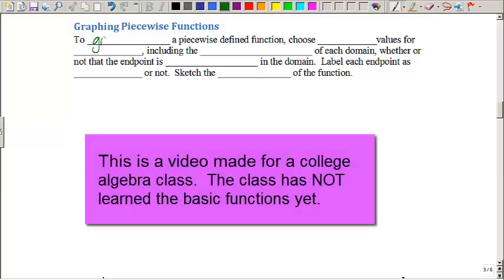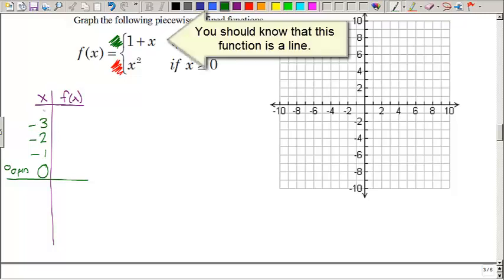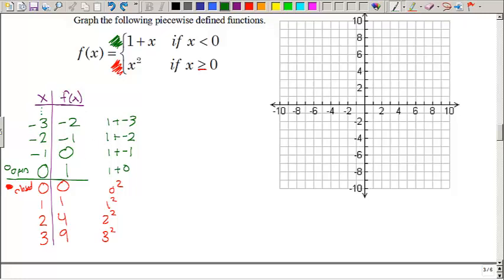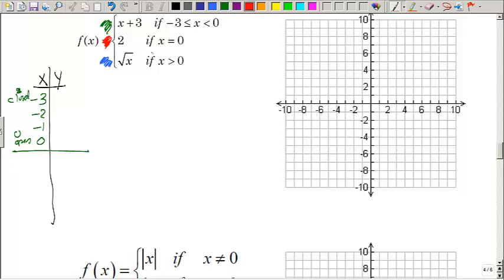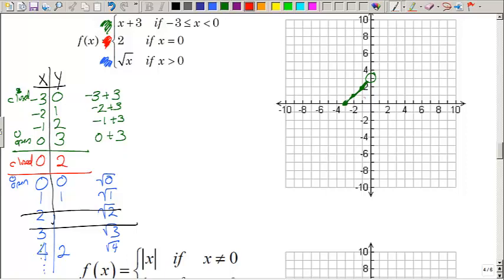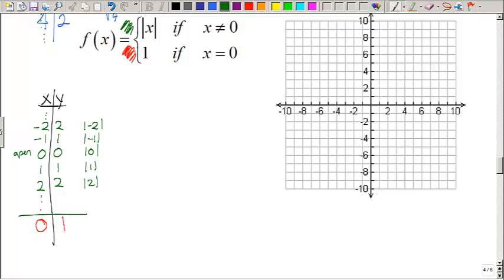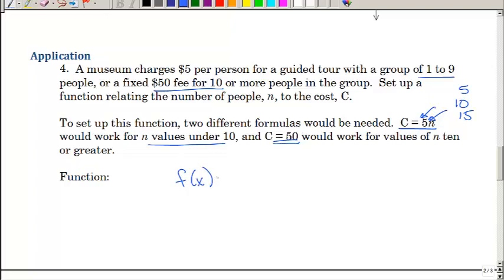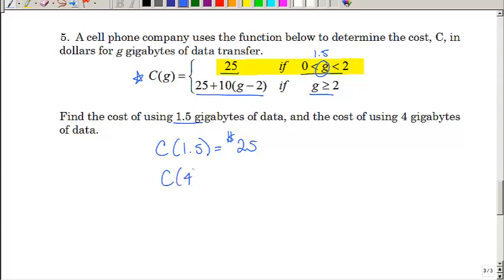Graphing Piecewise Functions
Just need to view first 9 minutes